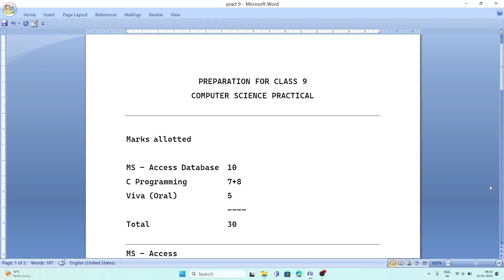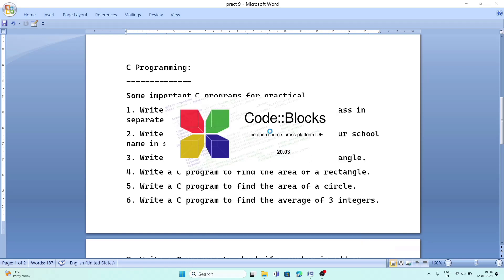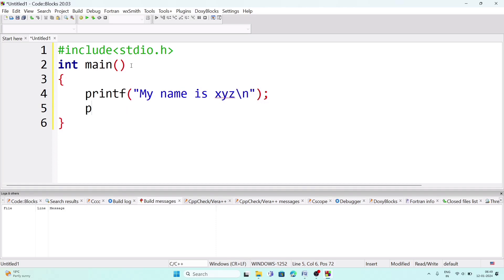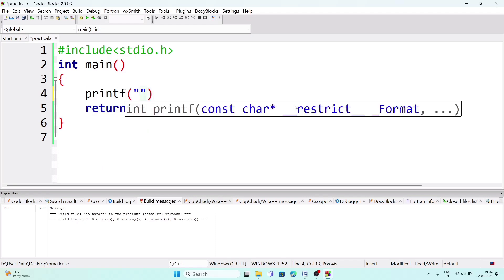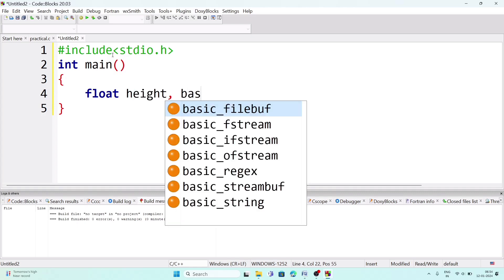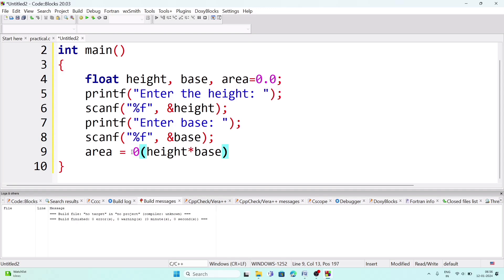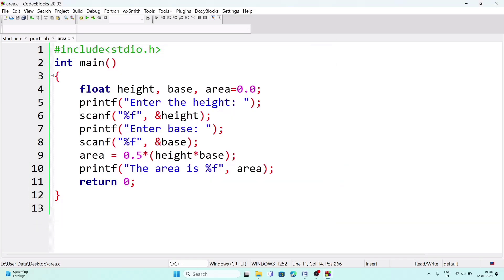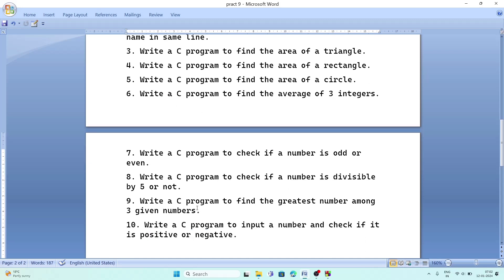Important Questions for Class 9 Computer Science Practical - Annual Examination 2024